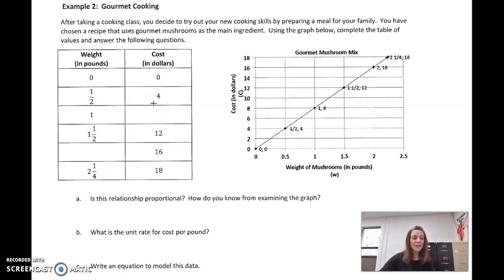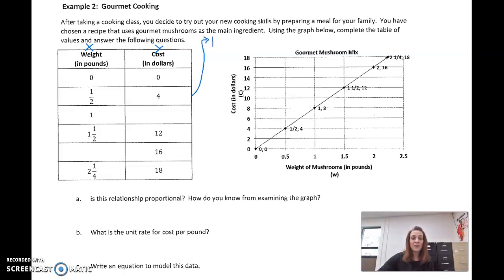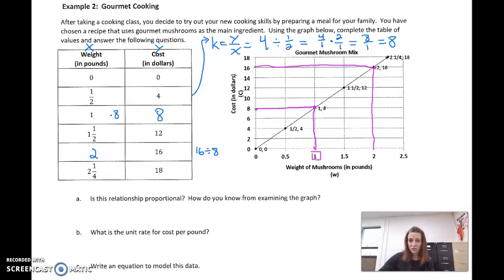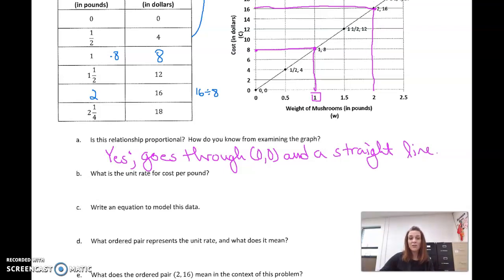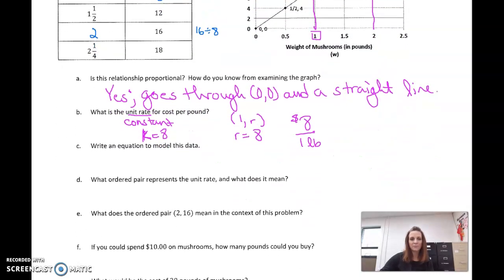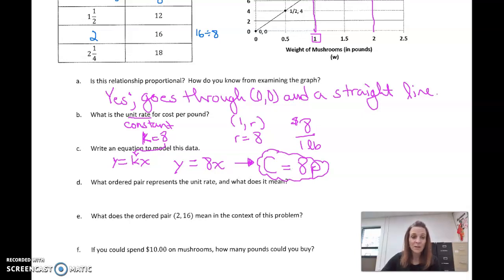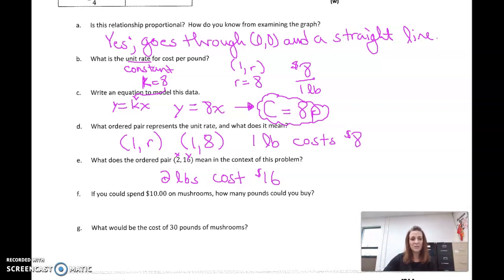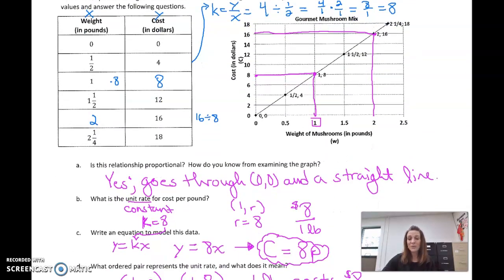M7 Lesson 1.15 Equations of Graphs Involving Fractions (2)